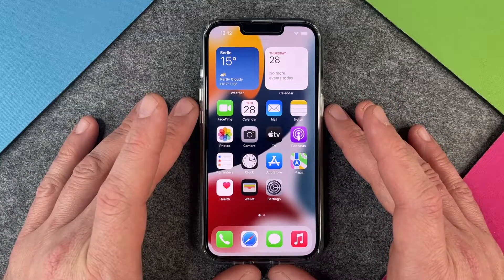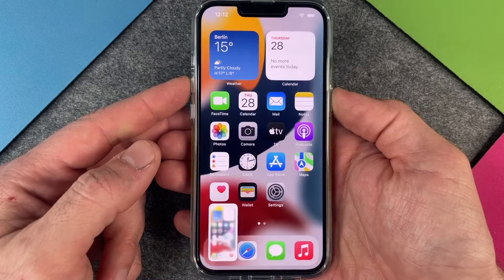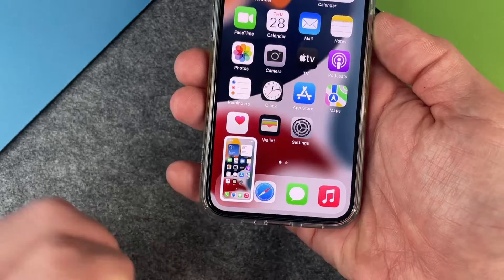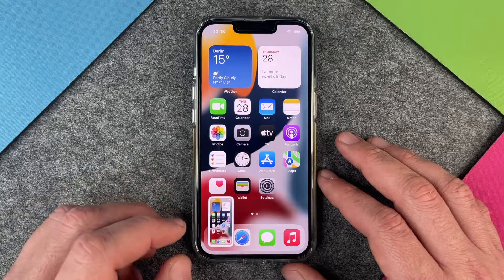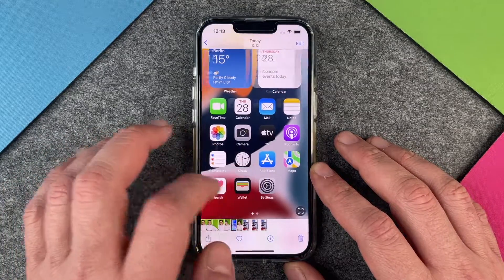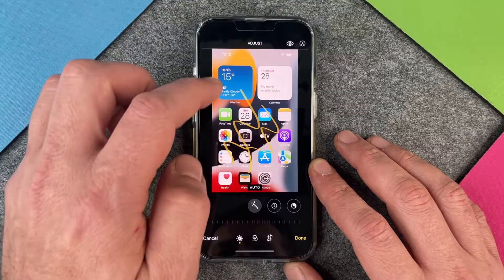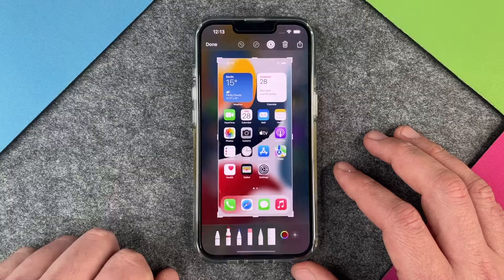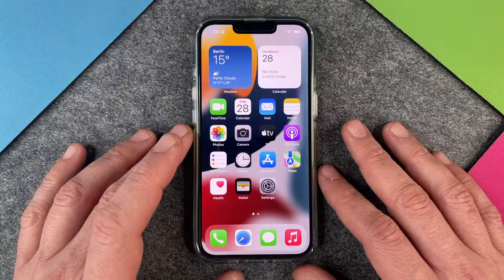iPhone 13  How to take a screenshot • 📱 • 📸 • 🖼 • | Tutorial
Would you also like to take a screenshot with your new iPhone 13 from Apple and don't know how to do it yet? Then you've come to the right place. We'll show you how to take a picture of your screen or create a display photo with your iPhone 13. A helpful tool to capture a snapshot of what's happening on your smartphone, or to create a photo from a video, for example. We'll show you how to do it on your iPhone 13. Have fun.